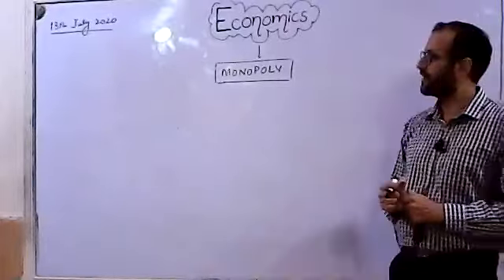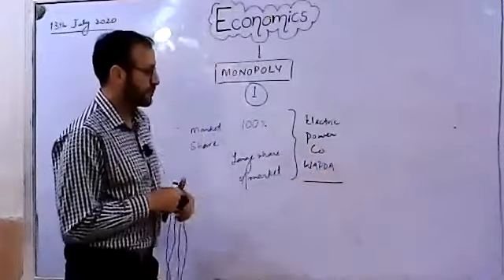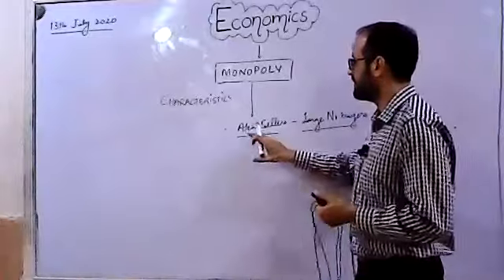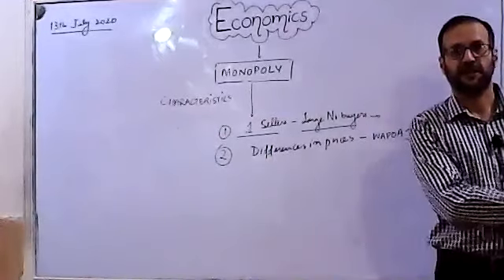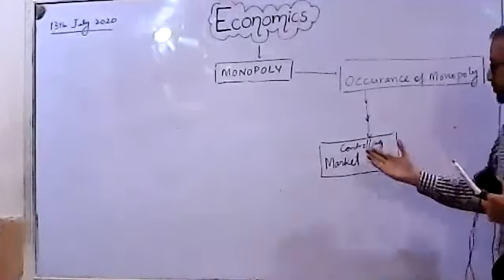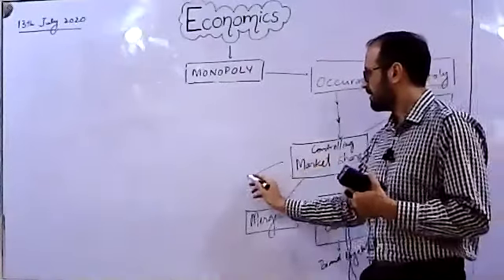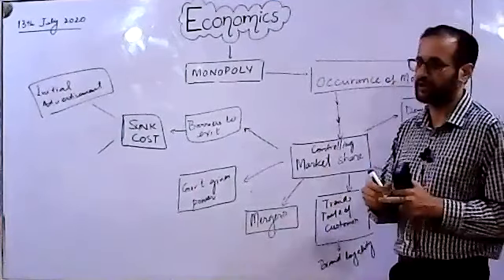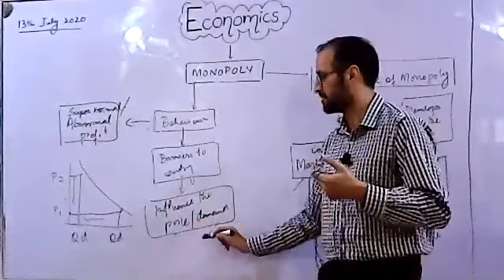13/07 MON ECONOMICS O3